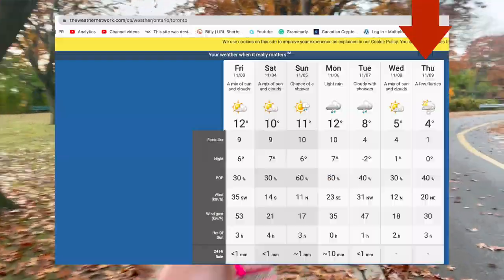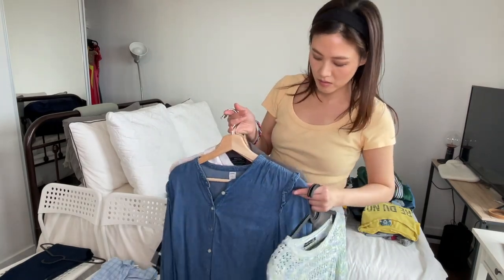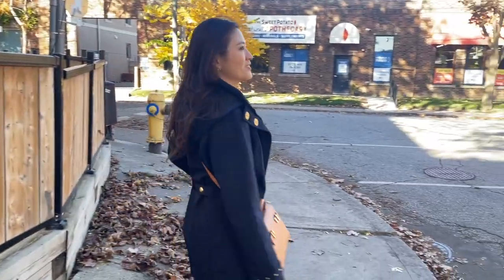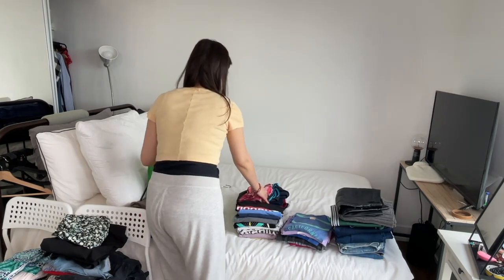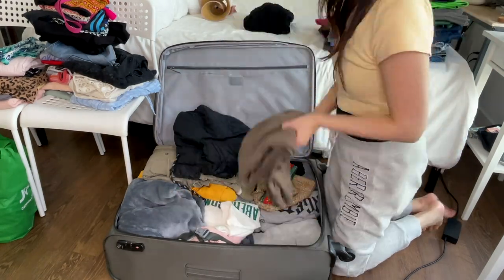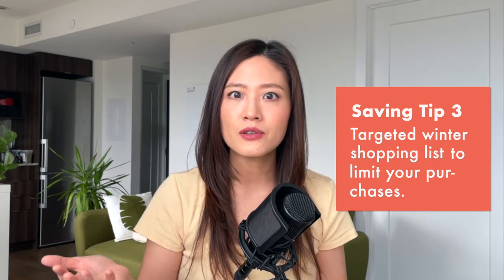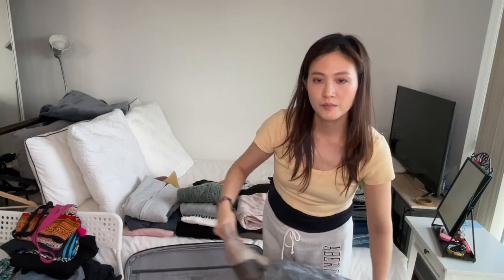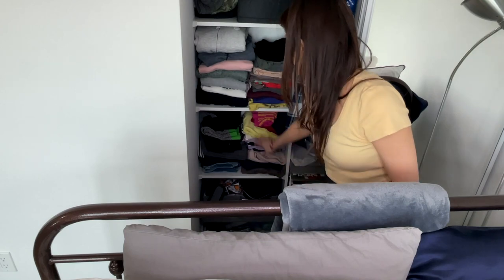Switching from summer to WINTER wardrobe❄️🧥 Prepare for the cold!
It's getting cold and it's time to get those sweaters out! Watch me change my summer wardrobe into winter, and what steps I take to save money in the process!

// WINTER CLOTHING
⌲Boots-Columbia women's Minx Shorty III
⌲Socks-Columbia women's Thermal socks

// My Book!
Amazon CA
Amazon US

// ABOUT Getting ahead financially in Canada while enjoying life!

Winter Clothing
Boots-Columbia womens Minx Shorty III
Socks-Columbia Womens Thermal socks

Office
Foldable desk
Bamboo monitor riser
Foldable laptop stand
Gaming chair cover
Chair wheels
5lb dumbbells: ​​
Kindle Paperwhite

Kitchen
Kichly French press (Stainless)
Brita water Filter
Bodum water kettle
Bodum french coffee press
Coffee grinder
Mini blender
Coffee ethical bean 2lb

Entryway
Coat rack

Bathroom
High-pressure rain shower head
Carbons shower head filter
Over-the-toilet cabinet
Shower drain hair catcher